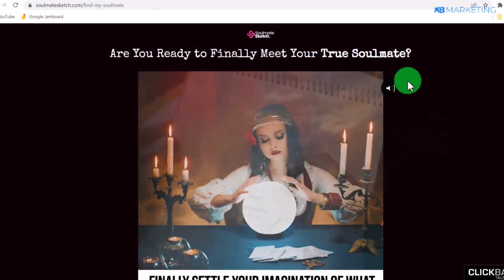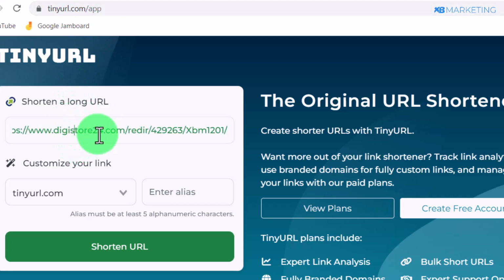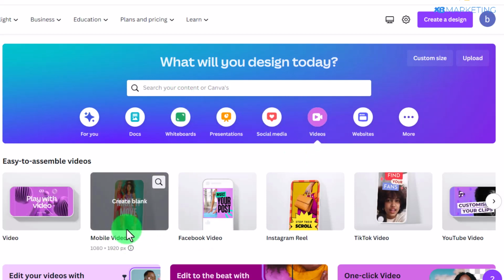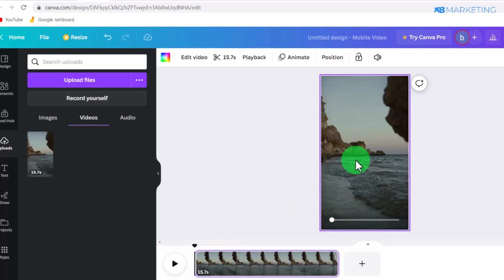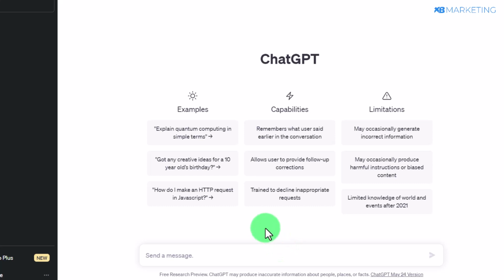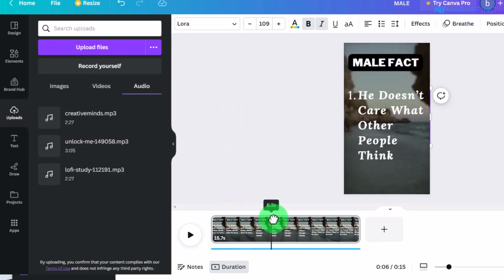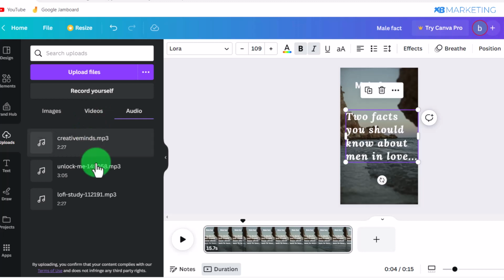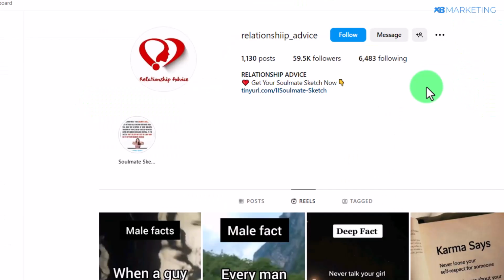Earn $261.00 Per Day With Digistore 24 Products | EASY METHOD for Beginners